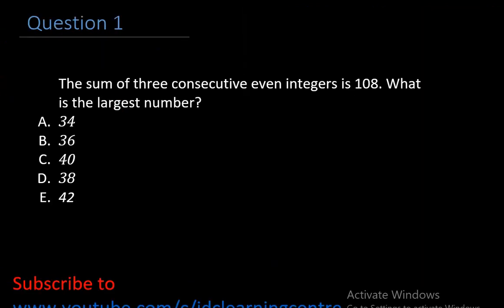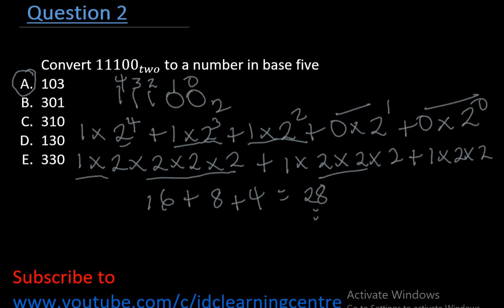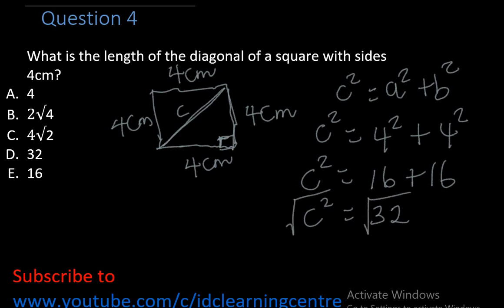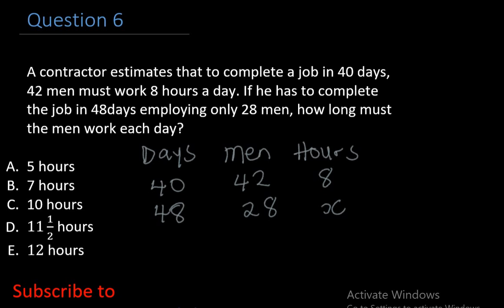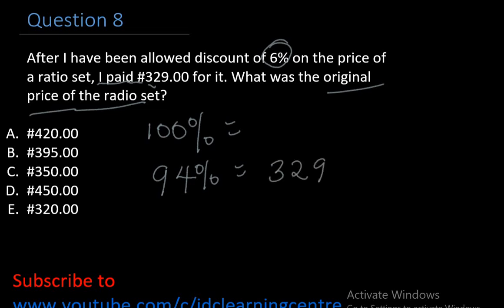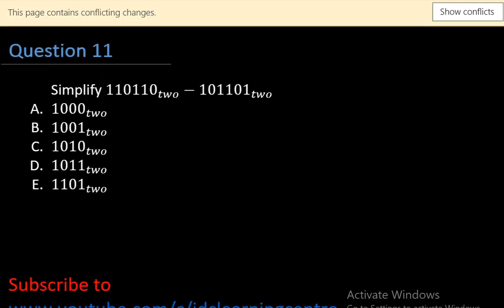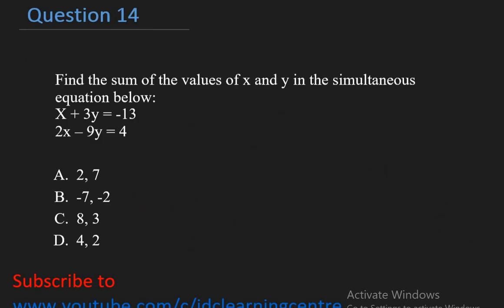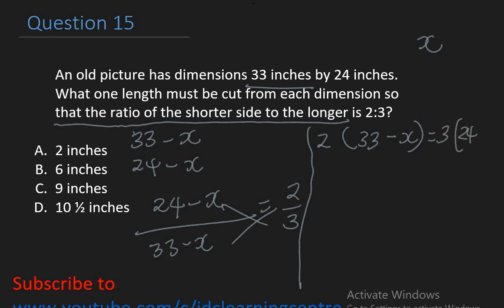Catholic high schools' entrance mathematics questions and answers 2023/2024. Part 1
This video contains past Loyola, Jesuit and other Catholic High Schools' entrance mathematics examination questions and answers that will help you prepare for your upcoming entrance examination. It has been prepared in parts and this is the first part.

Once you are done with this part 1, kindly search for part 2 and continue.
Get your pen and book, let's study.

loyolapreparation2023/2024session
gonzagajesuitpreparation2023/2024
staugustinecollegepastquestionsancanswers2023/2024prep
stfranciscollegepastquestionsandanswers2023/2024prep